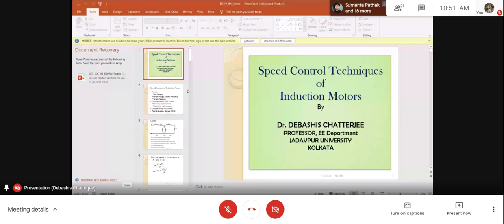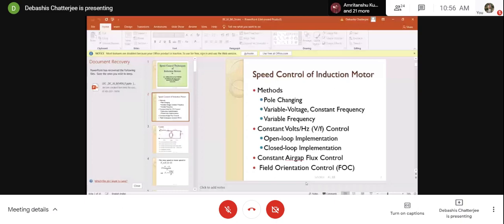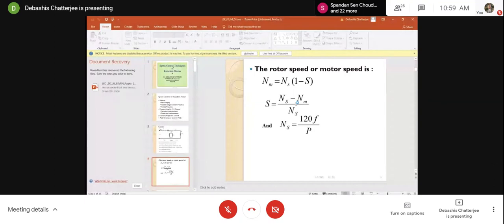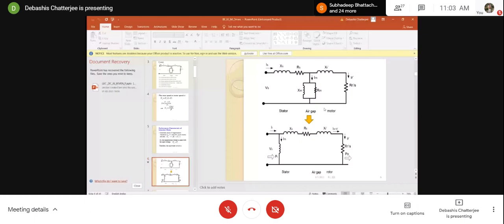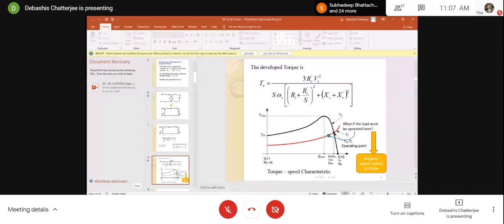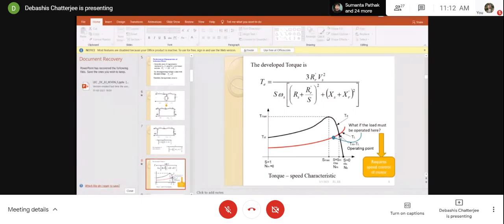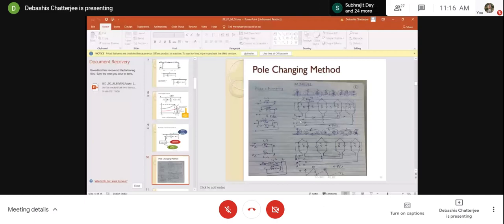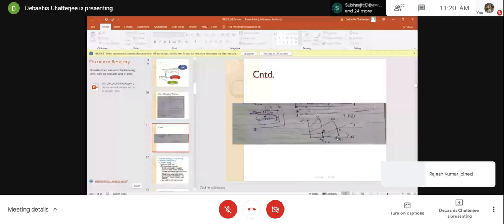Electrical Drives DC- 5th March, 2021